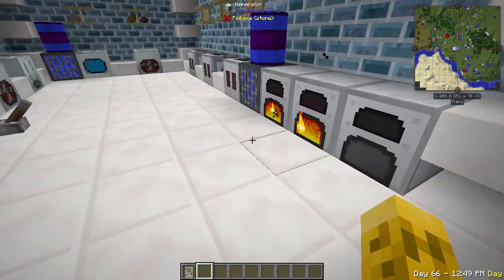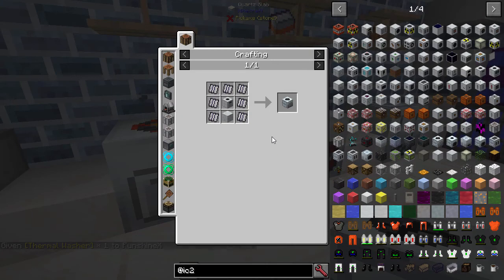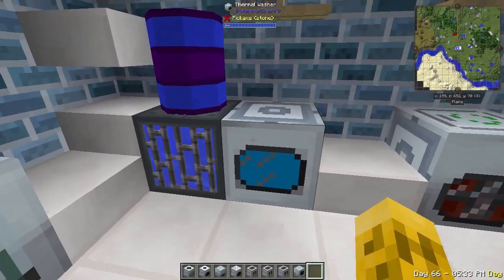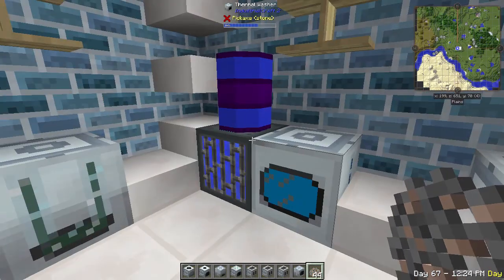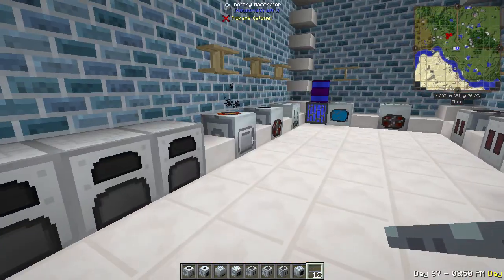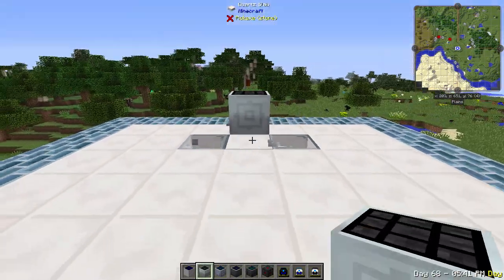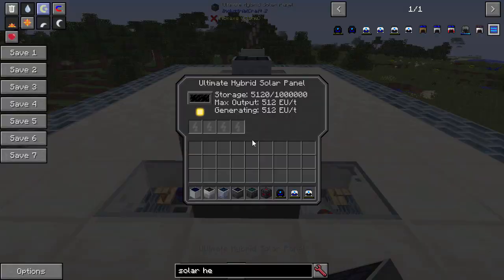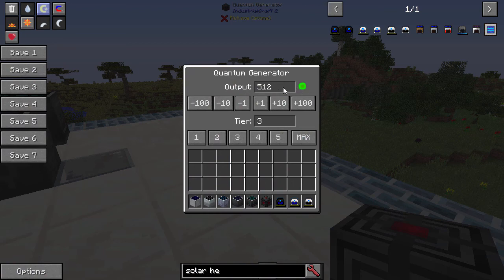Advanced IC2 Addon Tutorial - FTB Beyond - Mods A to Z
In this episode we tackle 2 IC2 addon mods: Advanced Machines and Advanced Solar Panels

Mods A to Z is a series that will hopefully make you an expert in every mod included in FTB Beyond